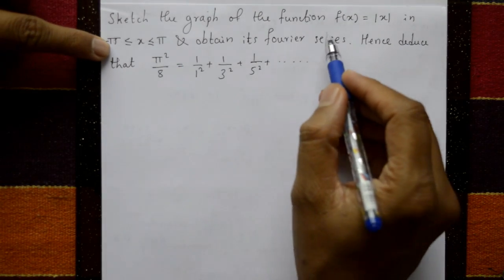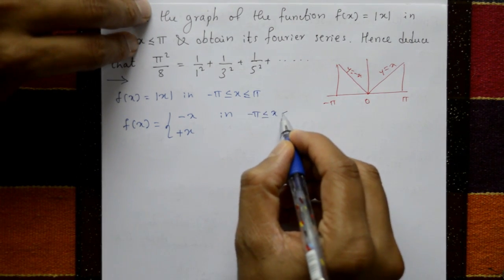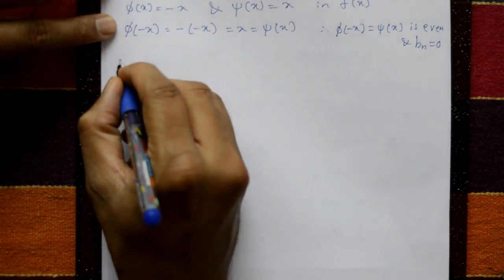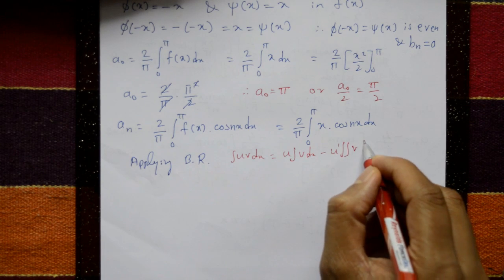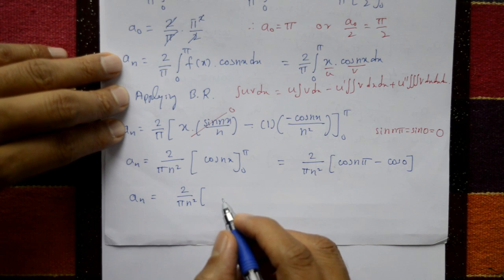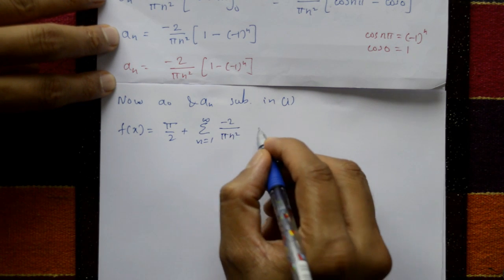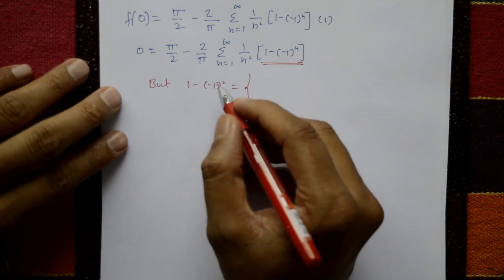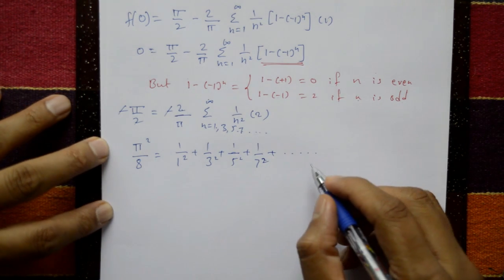VTU ENGINEERING MATHS 3 FOURIER SERIES EVEN ODD FUNCTIONS examples (PART-2)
In this video explaining Fourier series question paper problem. we will discuss the Fourier series representation of even and odd functions in detail and demonstrate how it can be used to analyze and understand these types of functions.